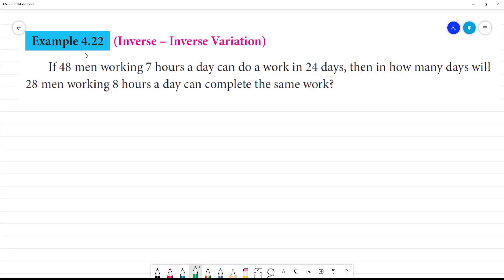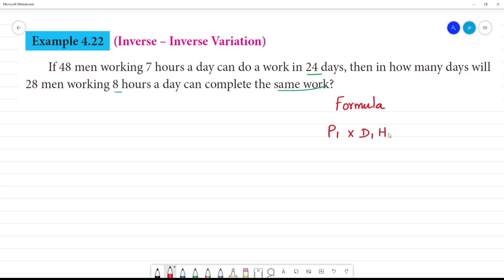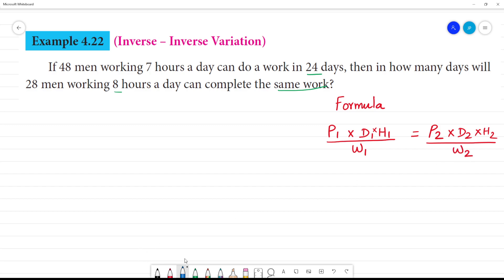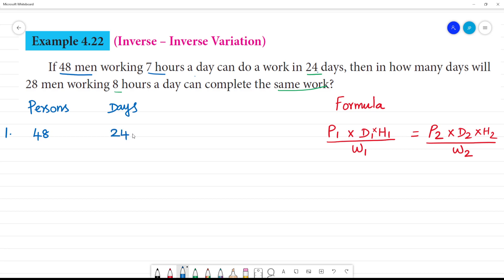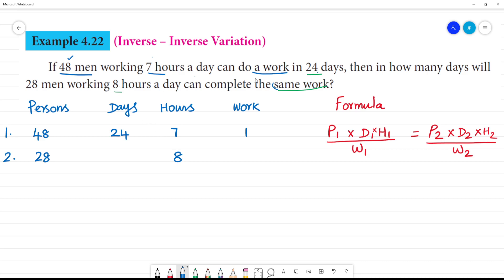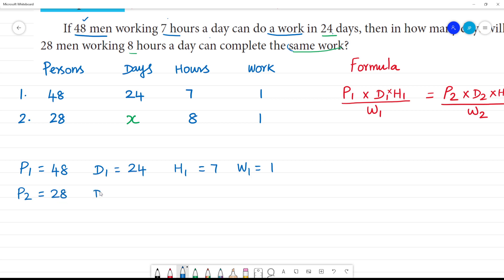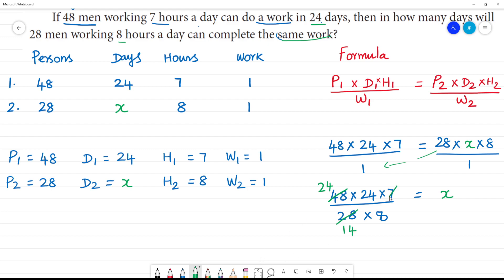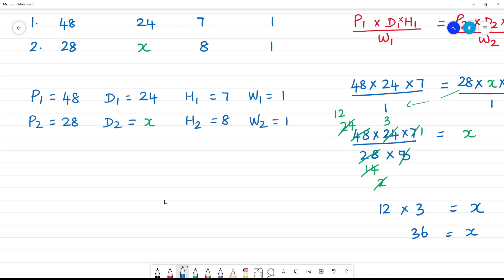Class 8 TN Maths 4. LIFE MATHEMATICS Example 4.22 If 48 men working 7 hours a day can do a work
Example 4.22 If 48 men working 7 hours a day can do a work in 24 days, then in how many days will28 men working 8 hours a day can complete the same work?